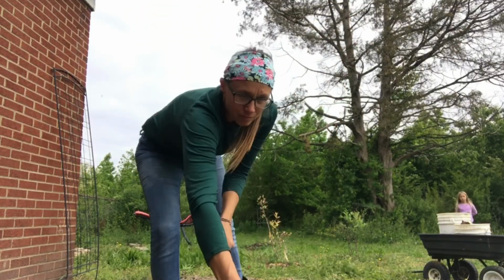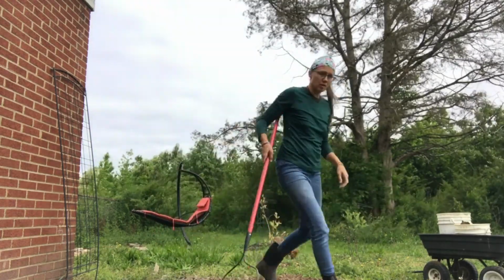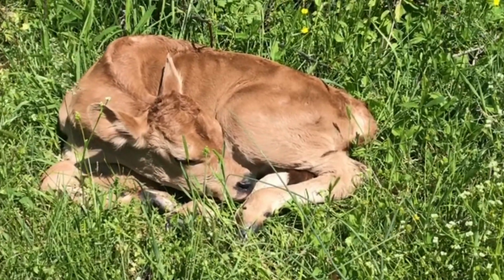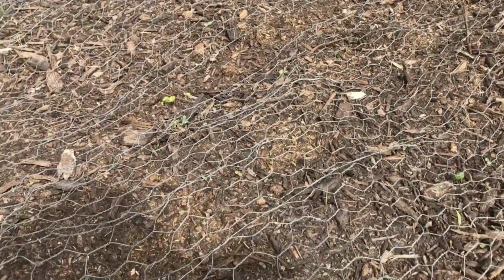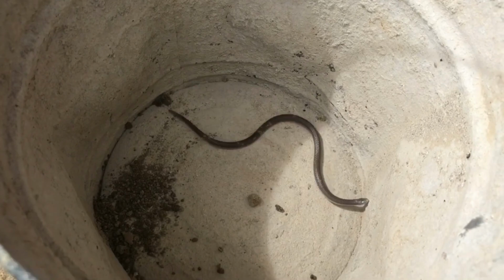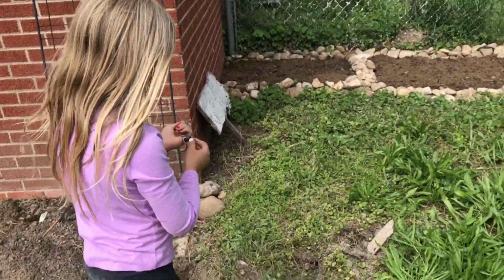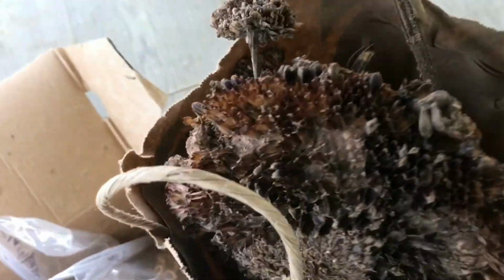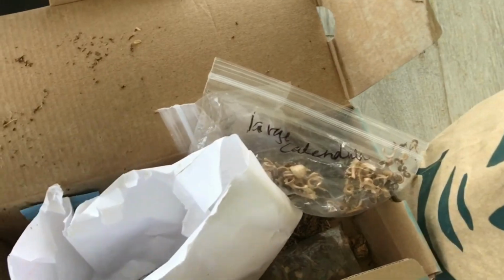Moving Dirt, Planting Seeds, & what we found!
Just a May day on the Homestead. Did I say there's lots to do in spring?!